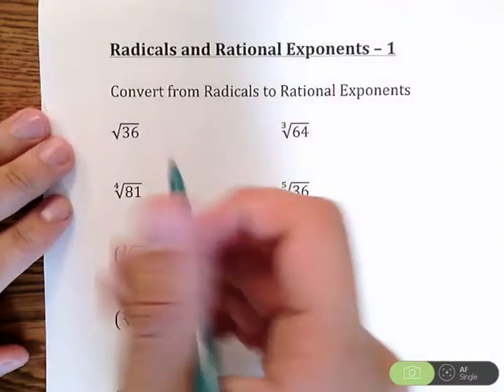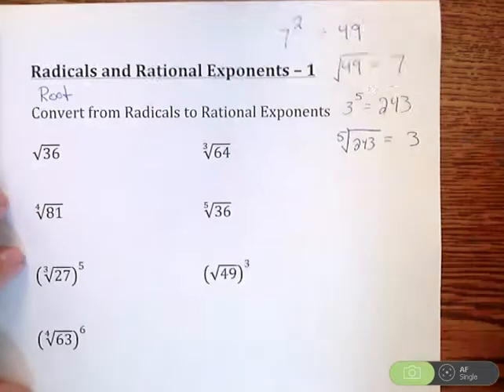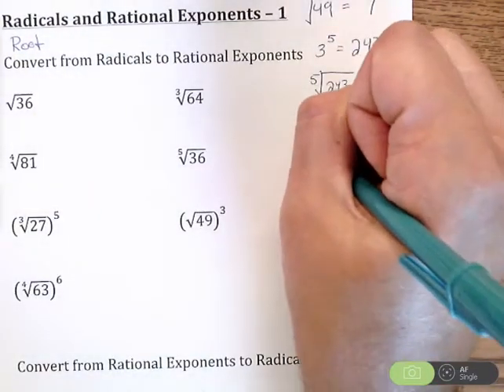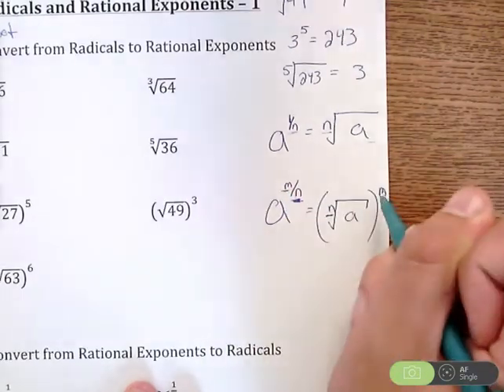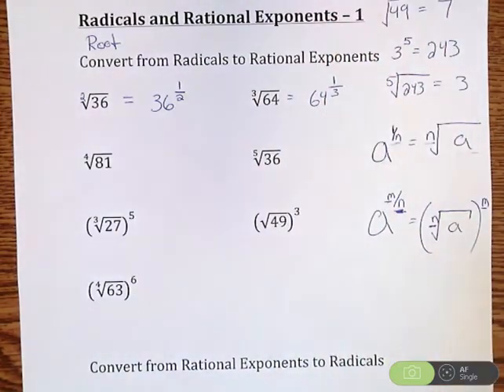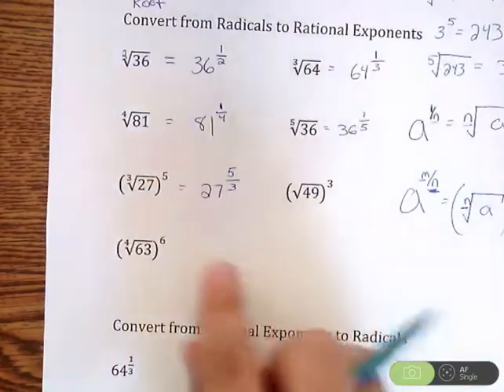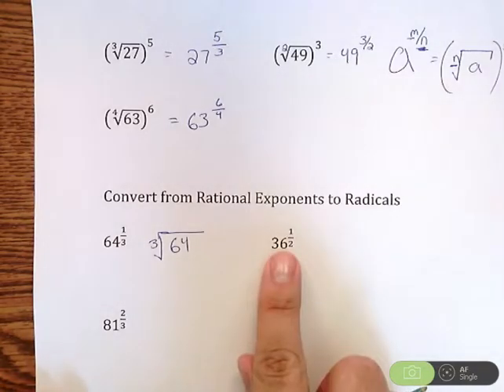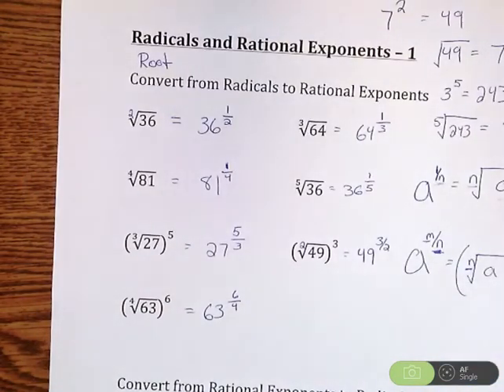Radicals and Rational Exponents 1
Going over the basics of radicals and roots and their rational exponent equivalents. Discuss what are radicals and roots as well as how to convert between the two.